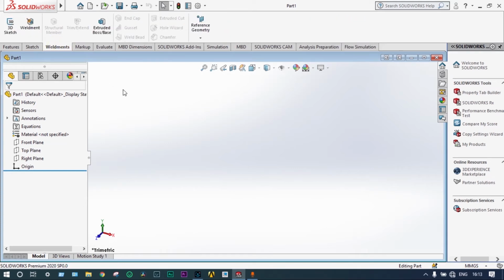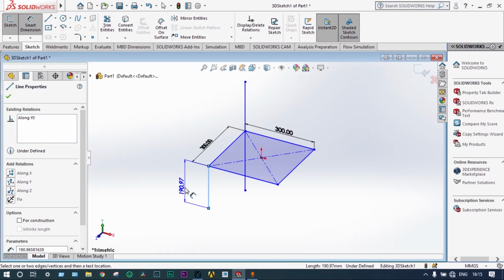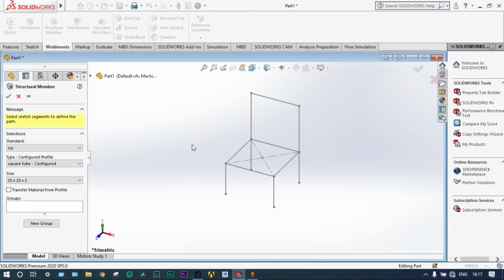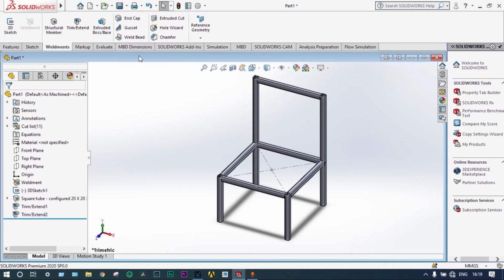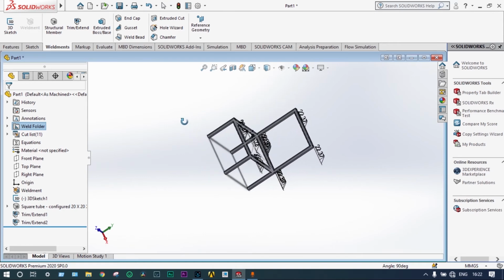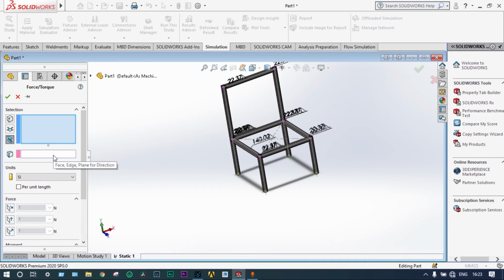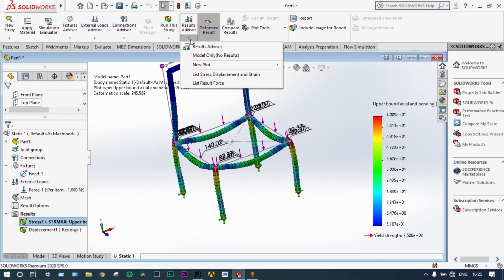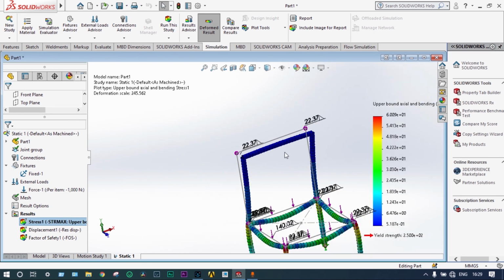Structural Analysis of a chair using SolidWorks Weldments